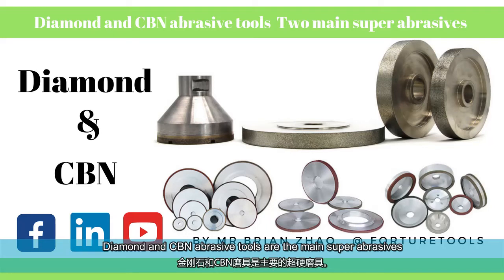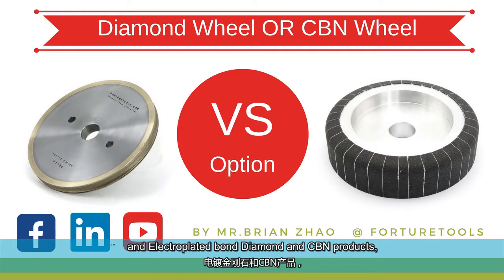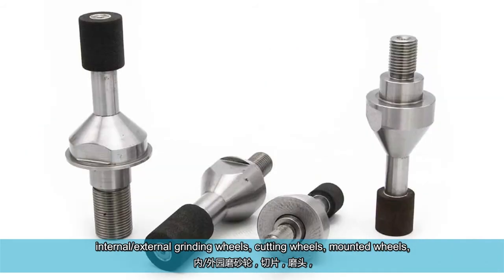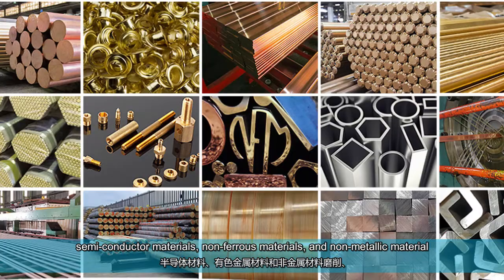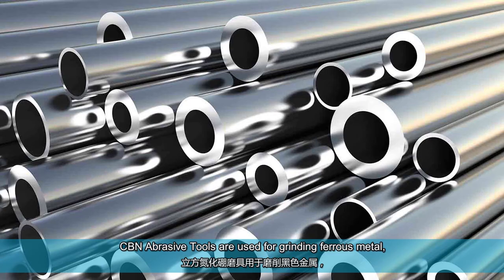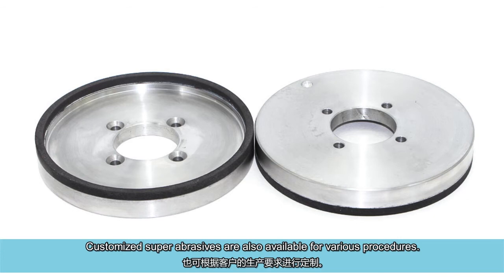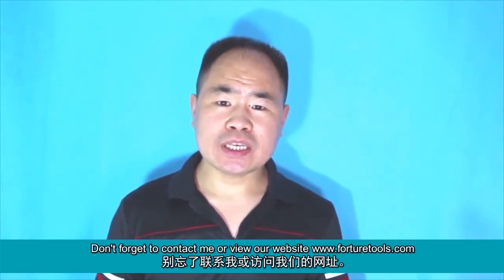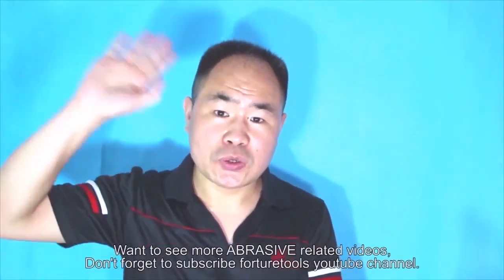Super abrasives Diamond and CBN abrasive tools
Diamond and CBN abrasive tools are the main super abrasives
Our Super Abrasives include Metal bond, Resin bond, Vitrified bond
and Electroplated bond Diamond and CBN products,
the chief material being Diamond and CBN.